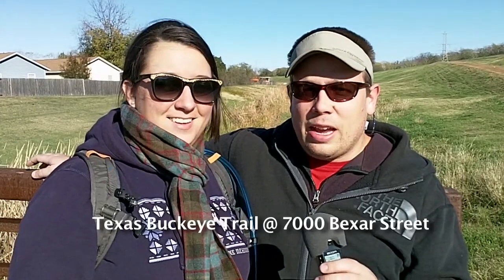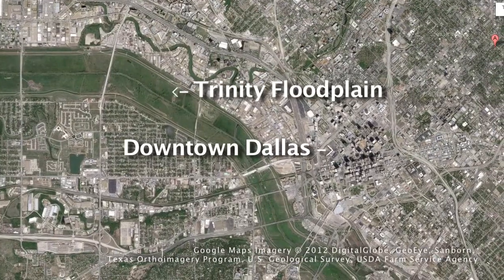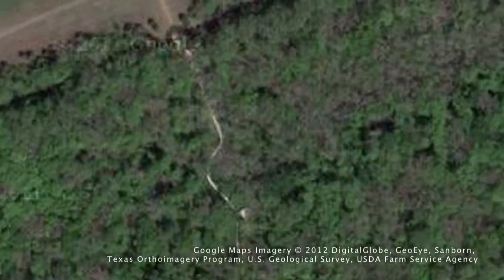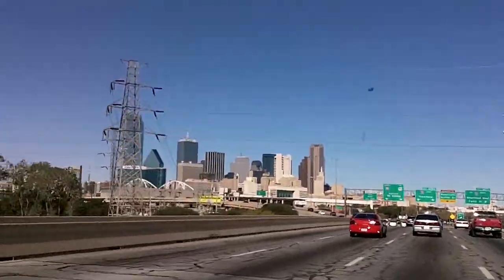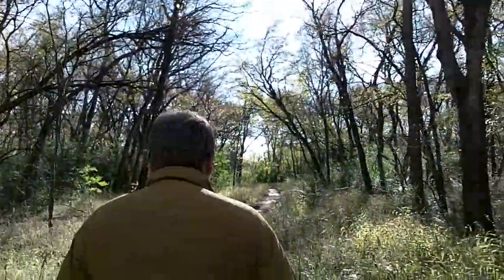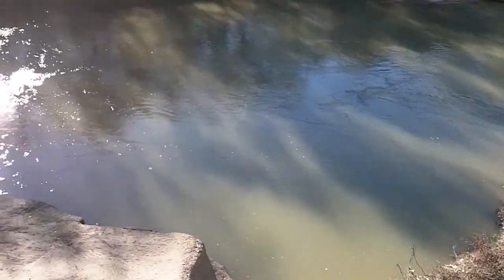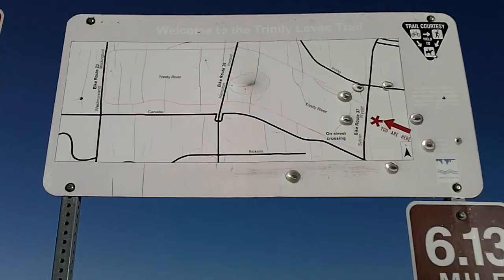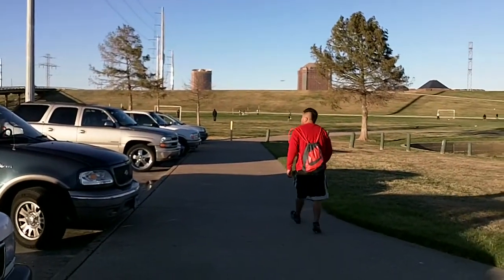Trinity Forest & River Floodplain - Park Tour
We explore the Trinity River just outside of downtown Dallas, and find a beautiful hidden gem along side the hustling and bustling city. We discover the levees, walk on the nicely paved walking trail and chat about all the different activities a near by park has to offer.

Dallas has long had plans to revitalize and make the Trinity River floodplain more user-friendly.  Unfortunately that expensive project has been bogged down in politics and logistics.  Some people think you can enjoy existing parks and trails, and maybe more.  See the Dallas Observer article that inspired this

Of course, pollution can be an ongoing problem, and recreational users help sharpen the focus on keeping our lands and waters clean.  here is a recent incident, interesting caught on film by a 'drone' hobbyist flying a small radio control airplane with a camera: